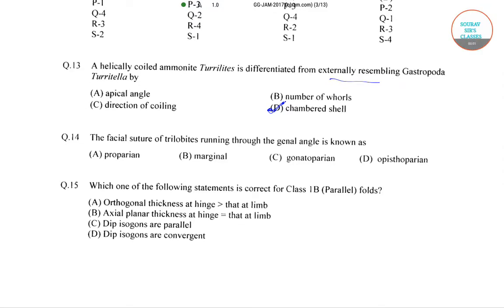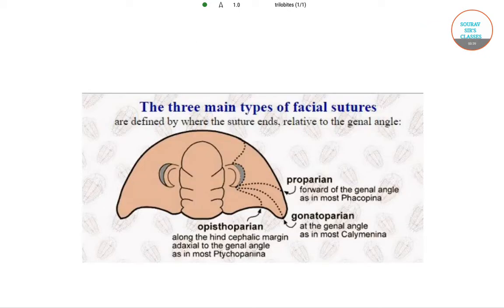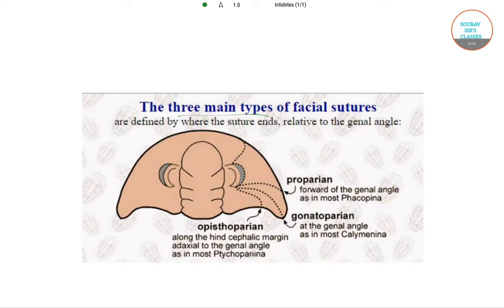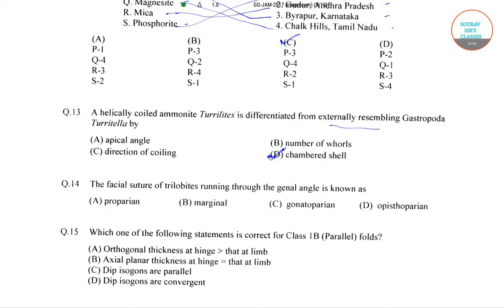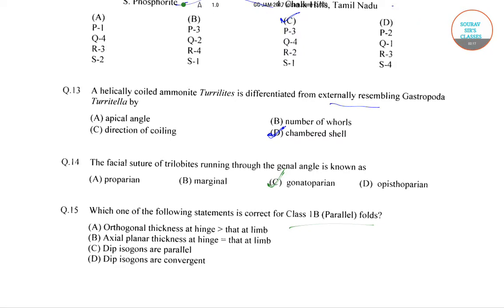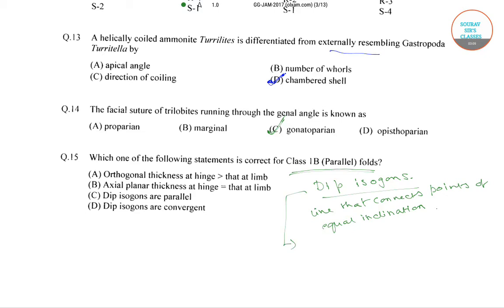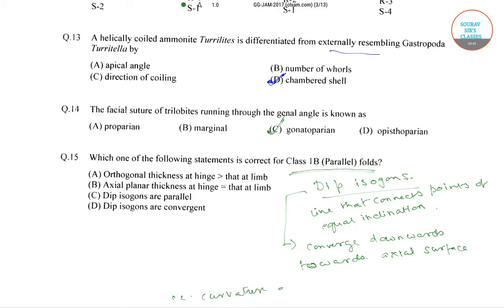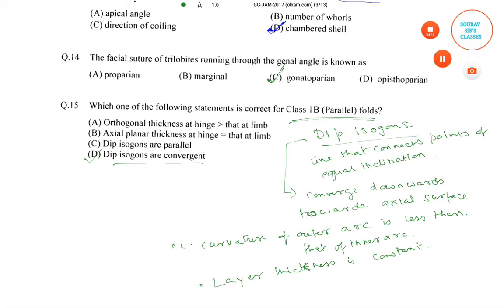IIT JAM GEOLOGY 2017 PART 6 PAST YEAR SOLVE,COMPLETE SOLUTION,ONLINE CLASSES